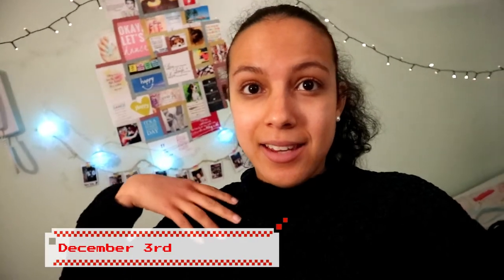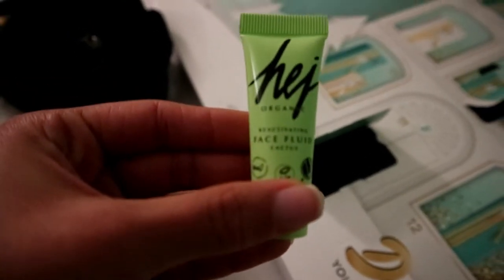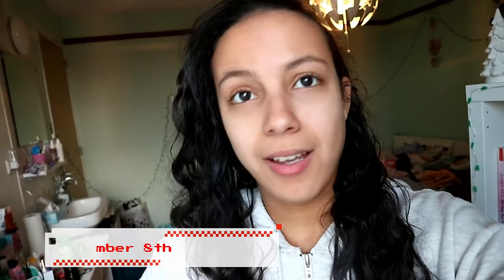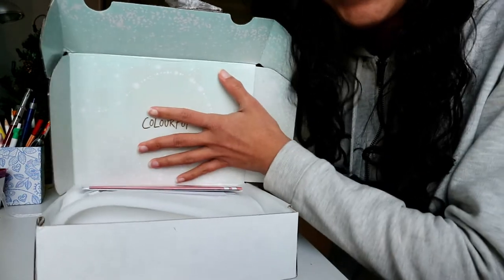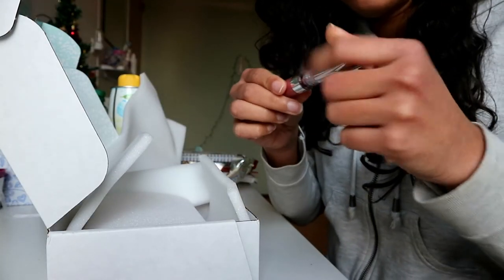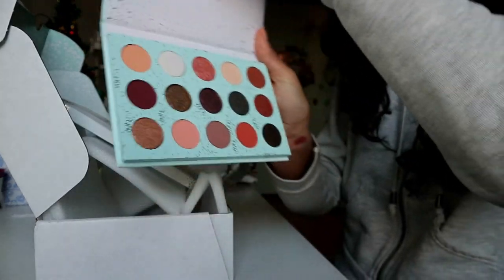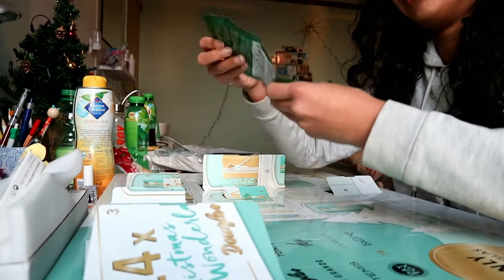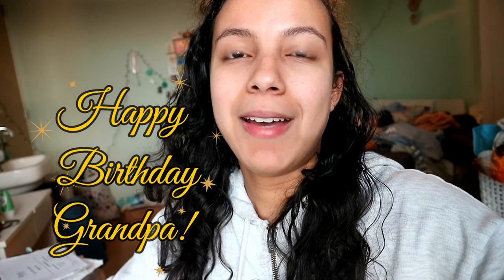🎄 Sick, UNBOX WITH ME COLOURPOP, FIRST SNOW VLOGMAS WEEK #2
Hey guys!
Here's my week 2 of vlogmas! As you can see I didn't have any fun footage; I was sick the whole week (still am).

Can we get this vlog to 10 likes?

Love you!❤

MUSIC
This awesome mix is:

Jingle Bell Rock Remix (A Trappy Christmas)
🎅Remixed by Duck&Bear